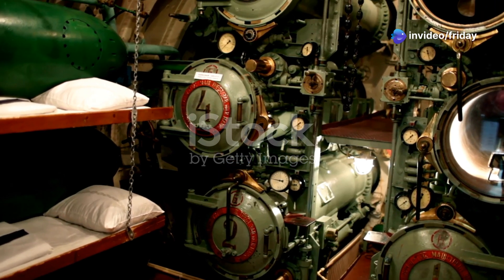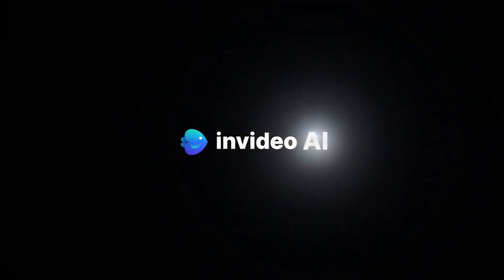Seawolf-Class: The Navy's Hunter-Killer Attack Submarine That Has No Equal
Dive deep into the intriguing world of the Seawolf-Class submarines, the U.S. Navy's premier silent hunters. In this 4-minute video, we explore the advanced technology and unmatched capabilities that make these attack submarines unparalleled in modern naval warfare. Discover how their stealth, speed, and firepower redefine underwater dominance, ensuring the safety of our seas. From their design to operational prowess, we’ll unveil why the Seawolf-Class submarines are a vital asset for national defense.

OUTLINE:

00:00:00 The Pinnacle of Submarine Technology
00:00:30 Countering the Soviet Threat
00:01:01 Design and Capabilities
00:01:40 Seawolf, Connecticut, and Jimmy Carter
00:02:14 Budgetary Constraints and Legacy
00:02:37 Operational History and Future Relevance
00:03:00 The Future of Submersible Warfare
00:03:22 The Legacy of the Seawolf-Class